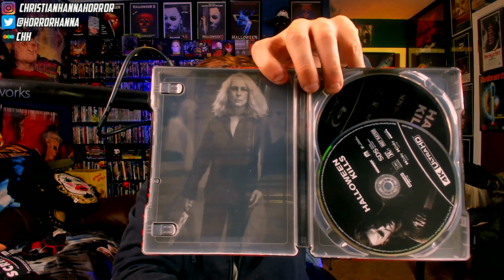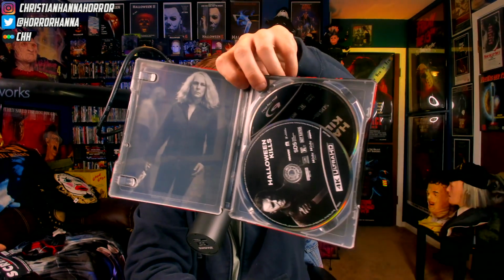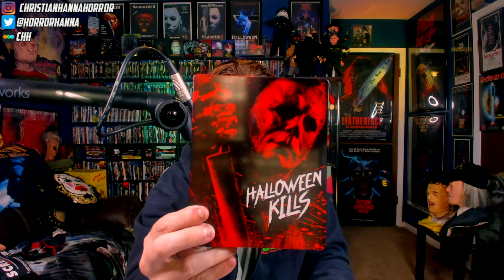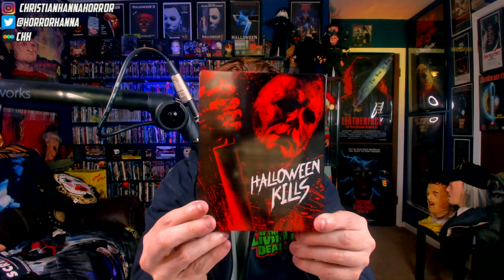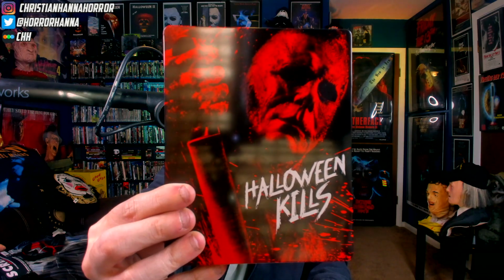Halloween Kills Limited Edition 4k UHD Steelbook | Extended Cut Review | Christian Hanna Horror